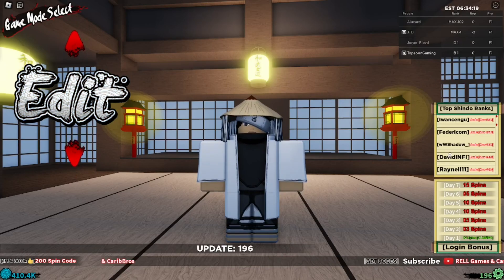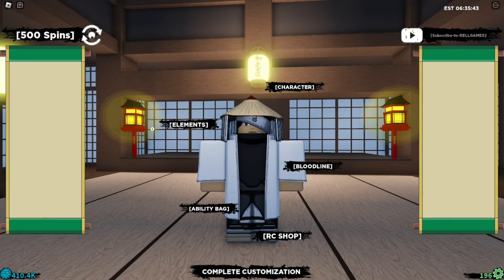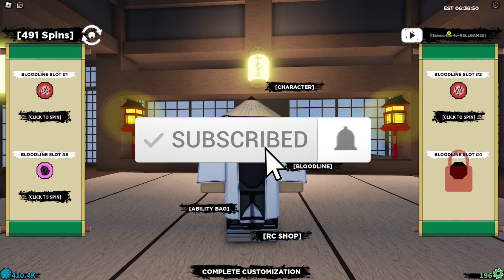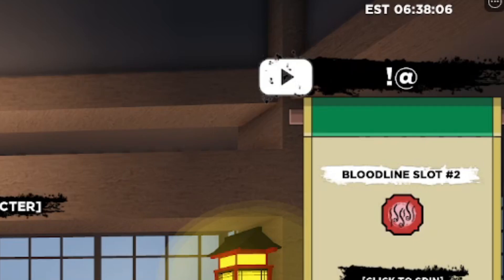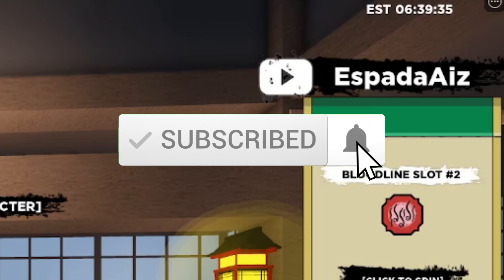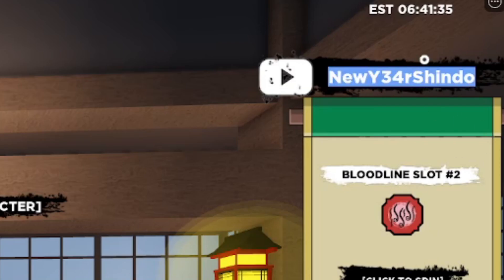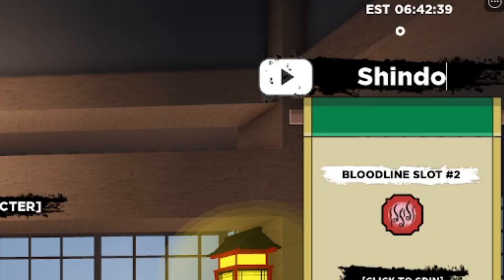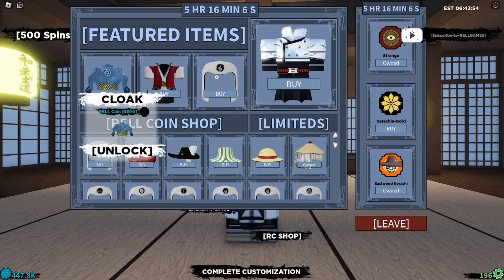ALL NEW WORKING CODES FOR SHINDO LIFE JANUARY 2023! ROBLOX SHINDO LIFE CODES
Shindo Life codes January 2023 codes for free spins and rellcoins
Shindo Life Codes for spins –   Shindo Life Codes rellcoins
Shindo Life Codes January 2023 – Roblox